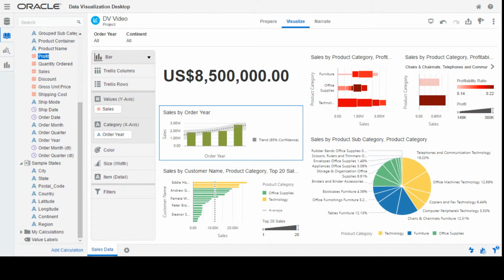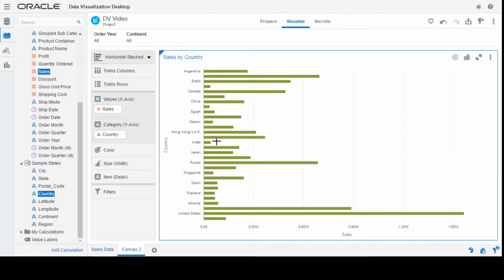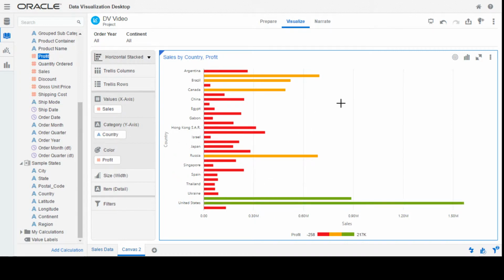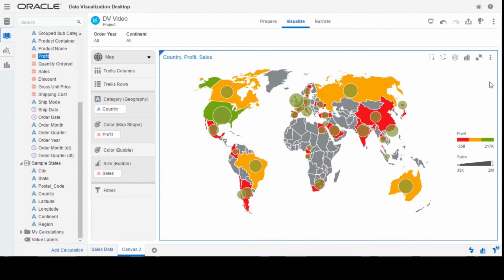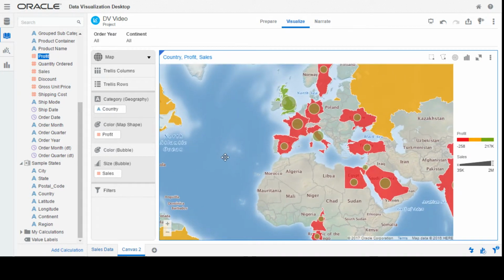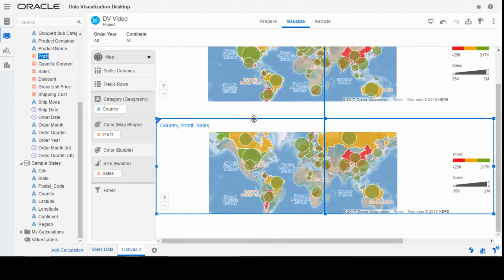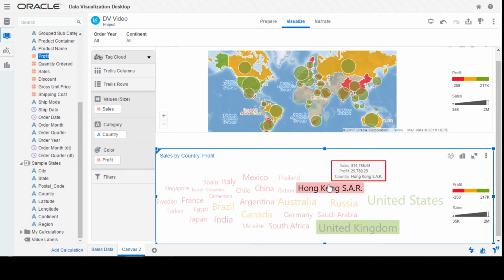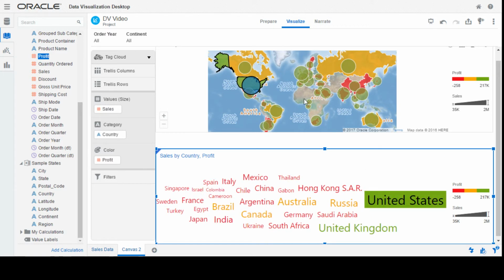2. Data Visualisation - Sales Data by Country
Visualise your data on a more global scale using Oracle's Data Visualisation.